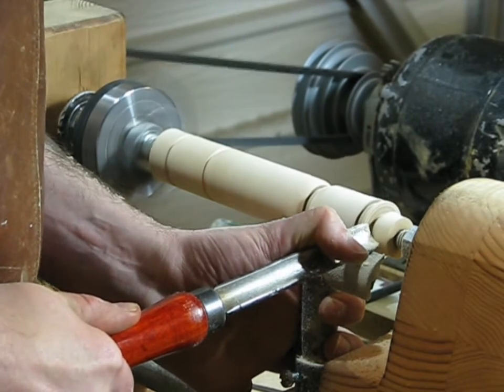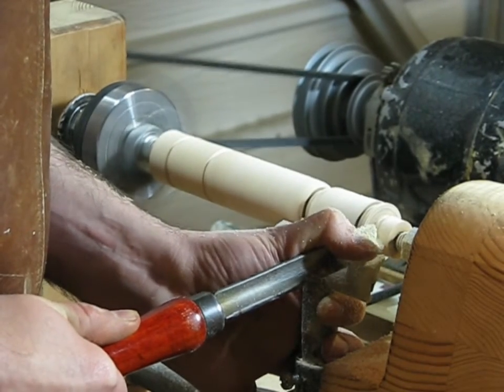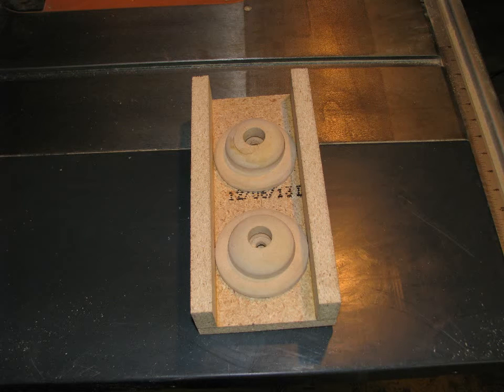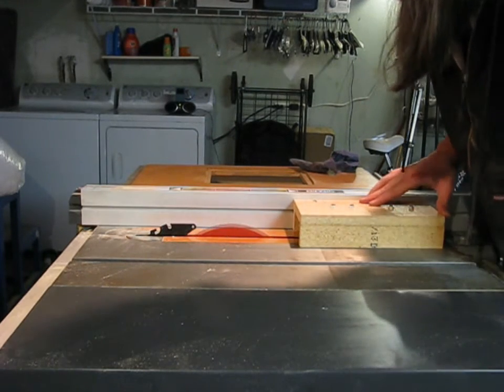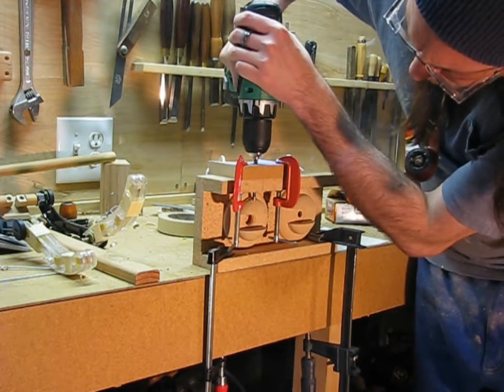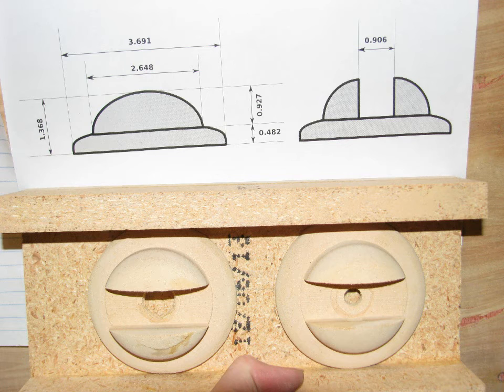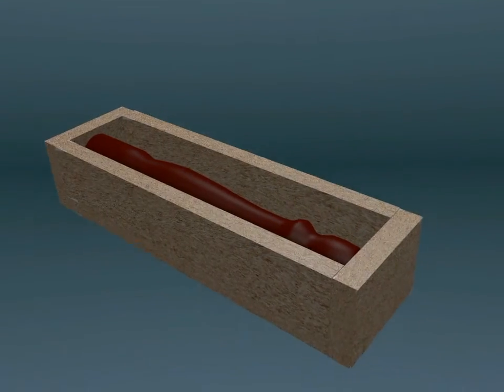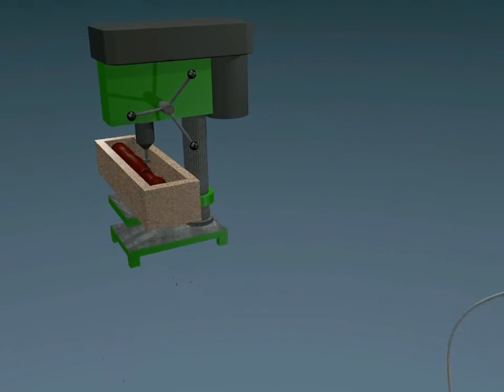Make a Box Jig to Safely Drill and Cut Round Parts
The easiest way to work on round objects with the table saw, drill press, or router is to build simple jigs like the ones I show you here.